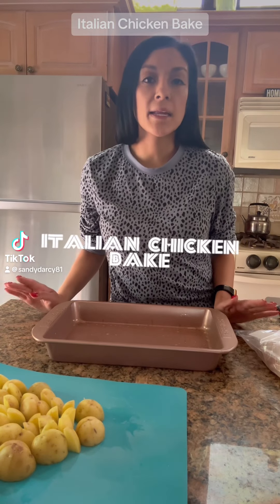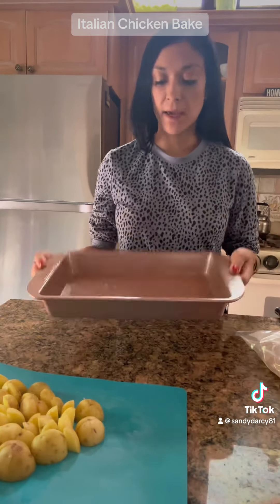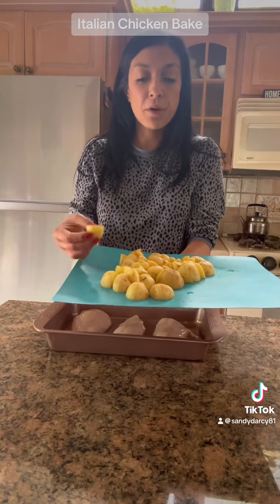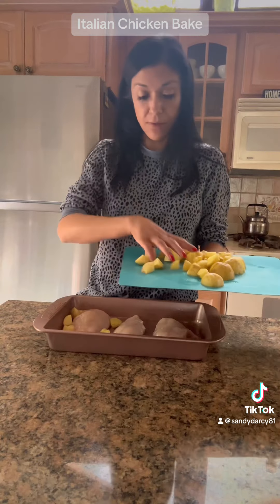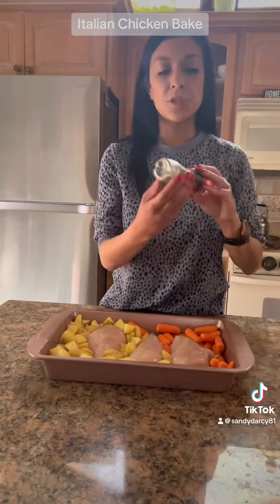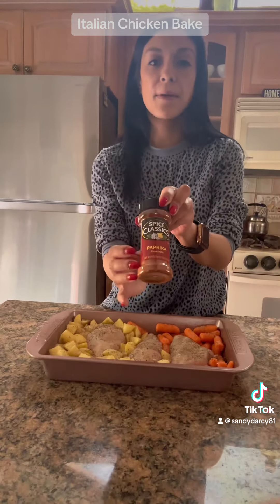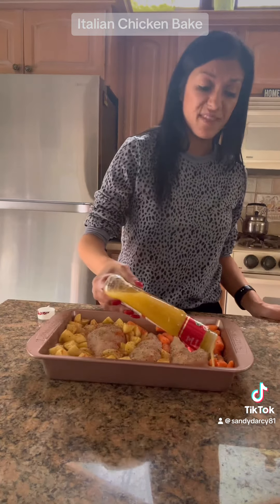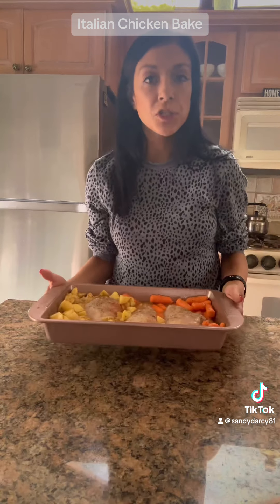Make a one pan chicken dinner with me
Make this Italian Chicken Bake dinner with me. This one is from my archives, I’m actually making this for dinner tonight which reminded me to post this! So quick and easy to put together, yet packed with so much flavor!